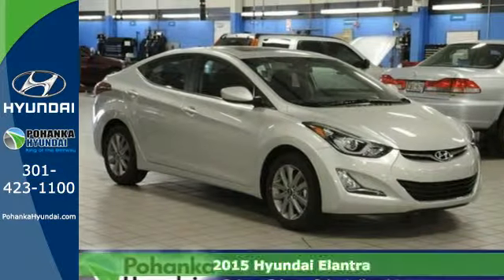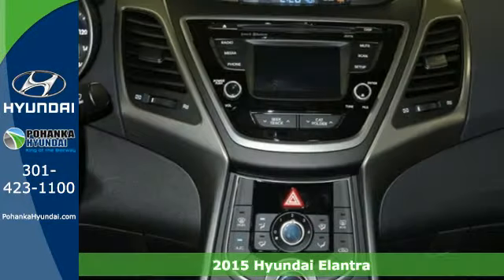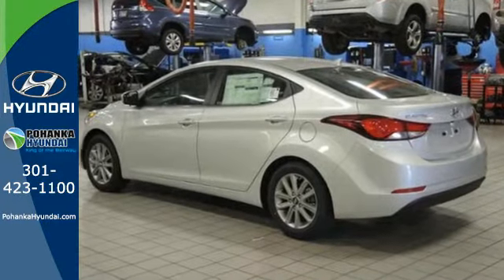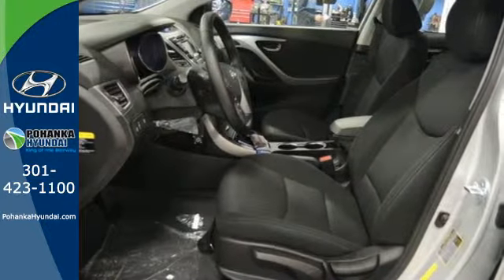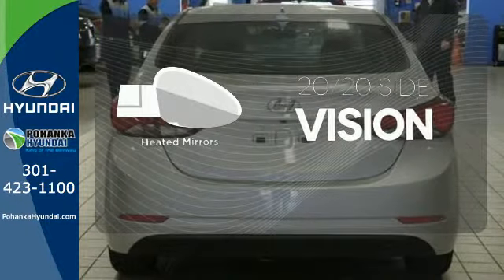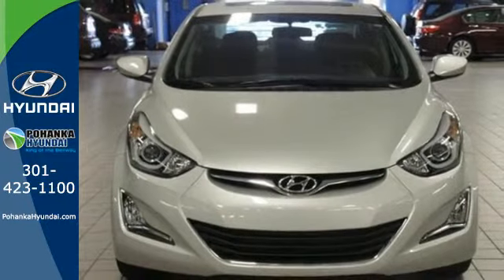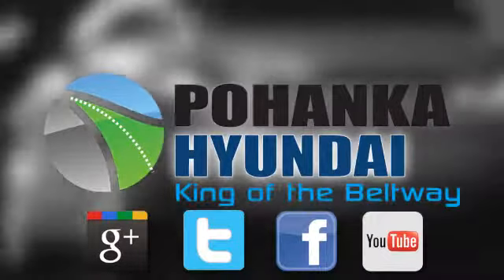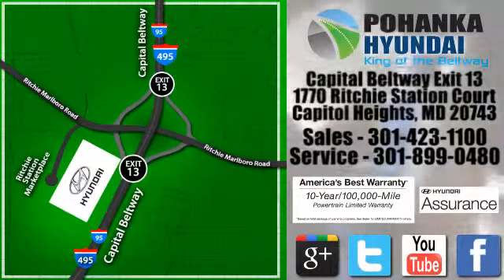2015 Hyundai Elantra Capitol Heights MD Washington-DC, MD FFH642621 - SOLD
Year: 2015
Make: Hyundai
Model: Elantra
Trim: SE
Engine: 4-Cylinder
Transmission: 6-Speed Automatic with Shiftronic
Color: Silver
Stock #: FFH642621
VIN: 5NPDH4AE8FH642621

Address:
1770 Ritchie Station Court